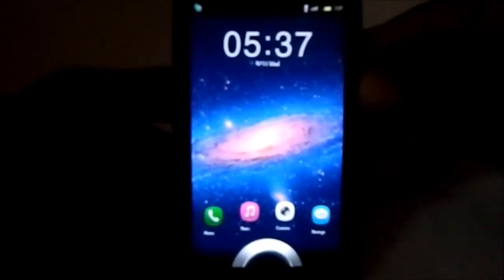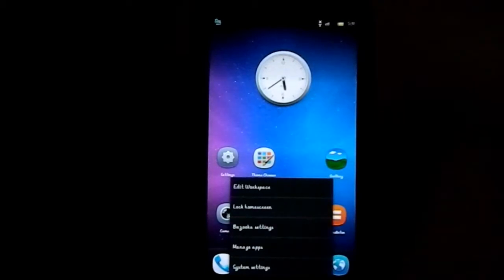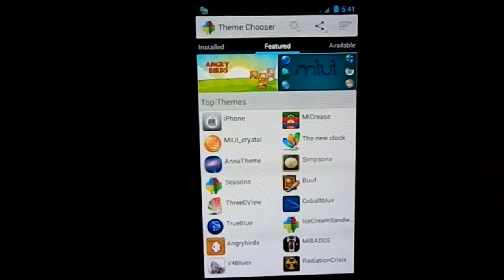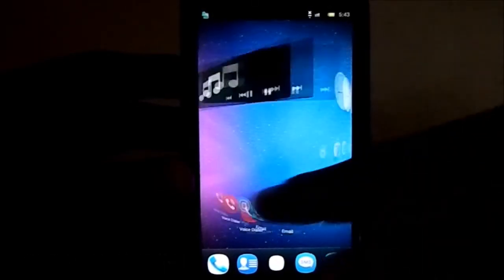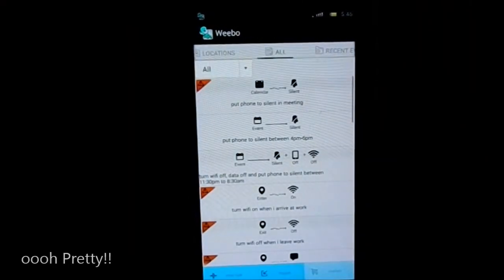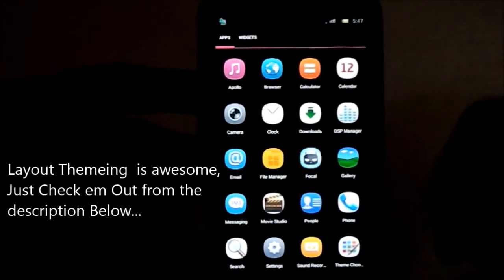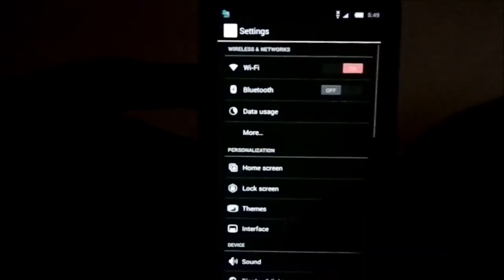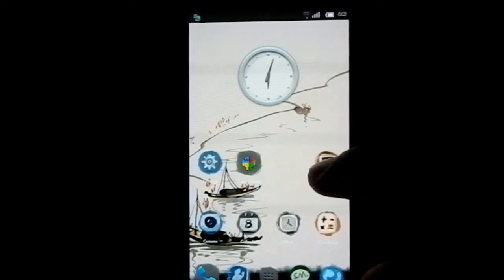Avatar ROM 4.0 (Android 4.3) For Galaxy S3 (GT-i9300)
Experience the CM Features and speed with the customization of MIUI with the awesome Avatar ROM.. with a unique theme feature, you have access to many of the MIUI Themes now able to be used in CM Based Avatar ROM.